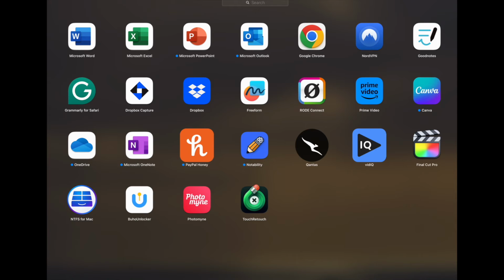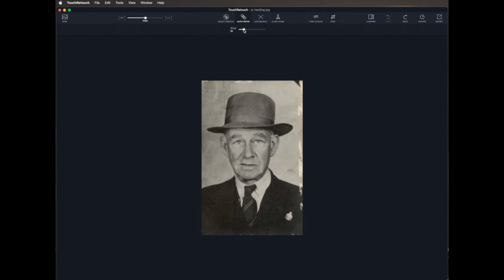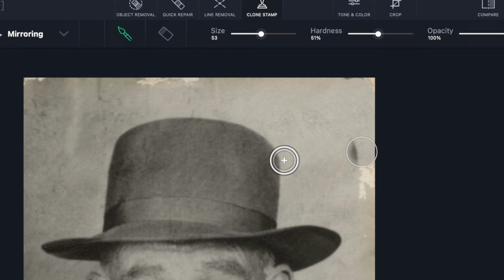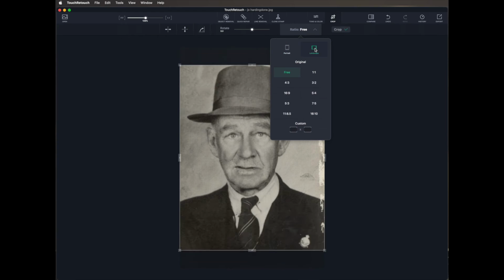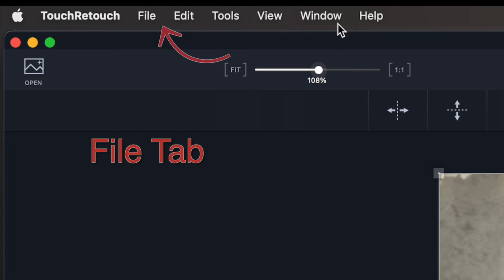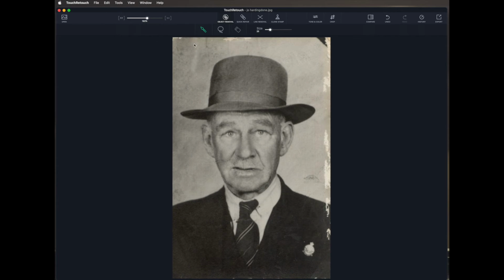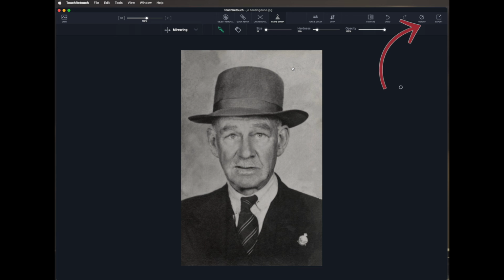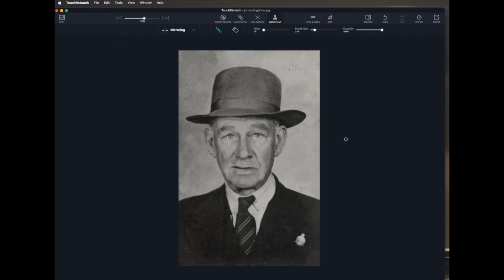"Using TouchRetouch Object Removal App on Mac"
In this tutorial video, we'll delve into the TouchRetouch Object Removal App on a Mac Computer, presenting an easy-to-follow, step-by-step guide. Our tutorial will cover the essential features and functions, enabling you to enhance your photos for your family history with professional finesse. Tune in now to elevate your photos and family trees to a whole new level!

"Using Photo Darkroom in Family Tree Maker 2019: A Step-by-Step Tutorial"

Hello everyone! I'm Tracy, and here to help you organise your family history. Through my Locked Tree family history pages, I aim to provide valuable tips and information about Family History to enrich your journey.
Let's go explore our roots together!

Locked Tree pages are to help unlock your Family Tree.
These pages are to help you with getting your research organised.
You can enter text information and images by using a PDF program.

These can be printed or used digitally; they come in 20 different colors, so you can organise your research in the color you like.

Esty shop